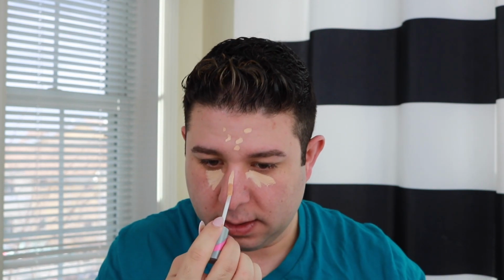EVERYDAY NATURAL “UNNOTICEABLE” MAKE UP | Brett Guy Glam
Hi everyone! I’ve gotten some requests for some softer male friendly no makeup looks! This is a very easy and basic complexion routine!